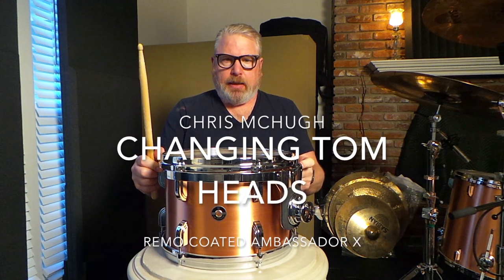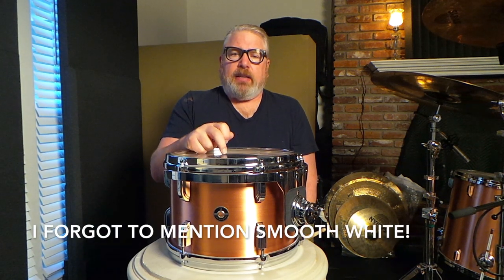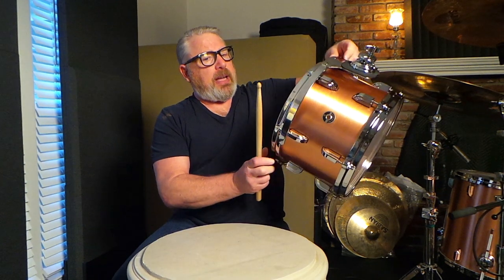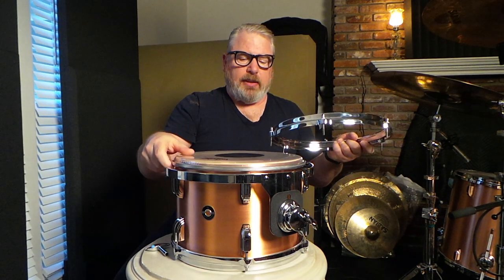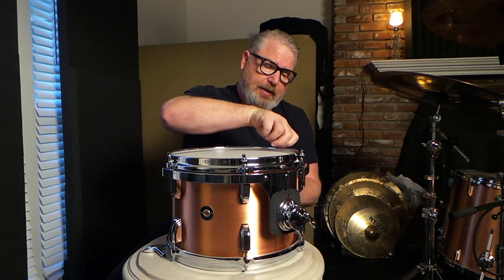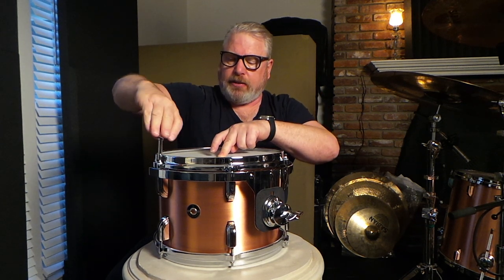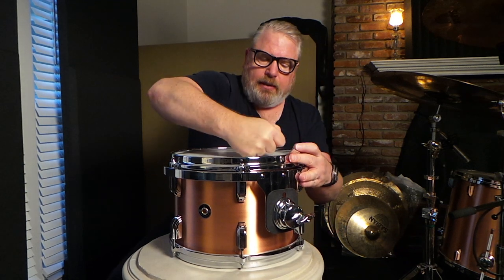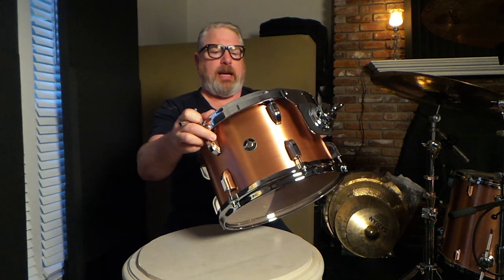CHANGING TOM HEADS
Removing a Remo Black Dot from a 12" Q Drum Co. Tom and replacing with a Remo Coated Ambassador X.